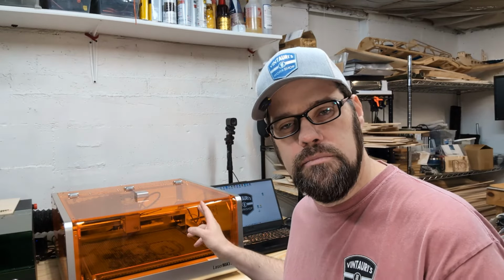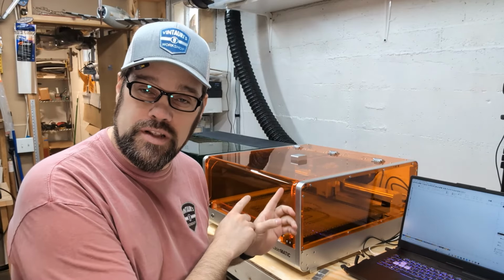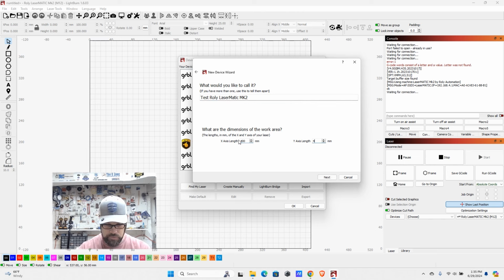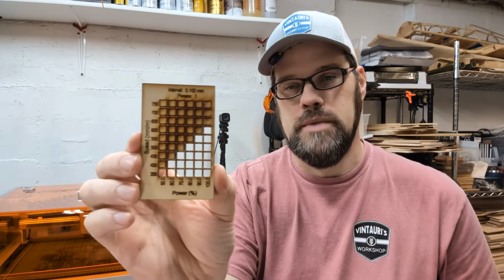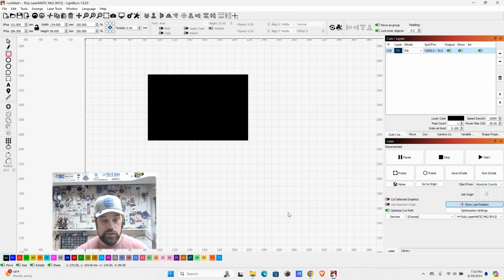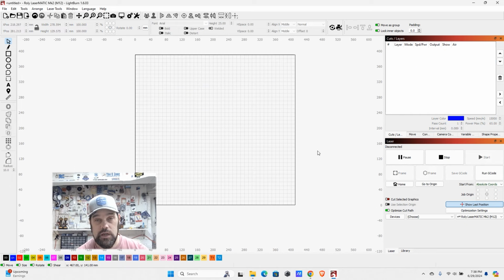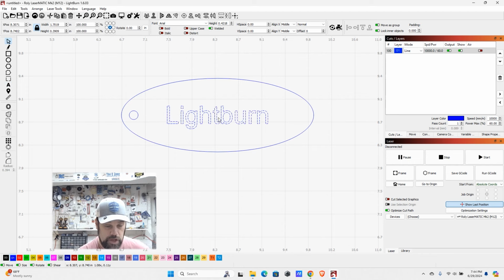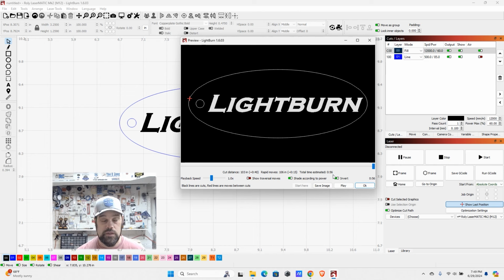Getting Started with Lightburn - Featuring the Lasermatic MK2 laser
I often hear that Lightburn is confusing and difficult to figure out.  So, I've put together this video to show you which version you need, how to configure your laser in Lightburn, and how to work with the basic layers and operations to make your first project.

The Lasermatic MK2 is a great laser that takes much of the guess work out of getting started in laser engraving.

Digital Calipers
3mm Baltic Birch Plywood
CA Glue and Accellerator
Acrylic Paint Pens